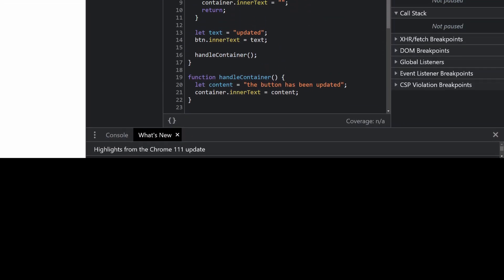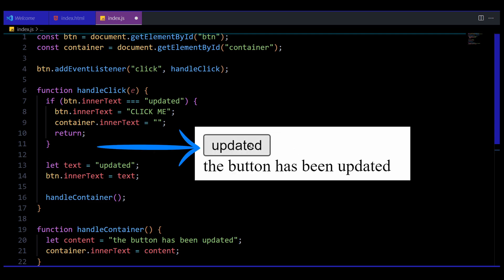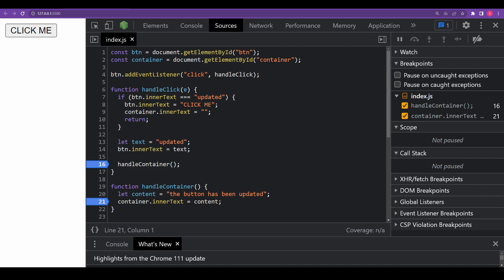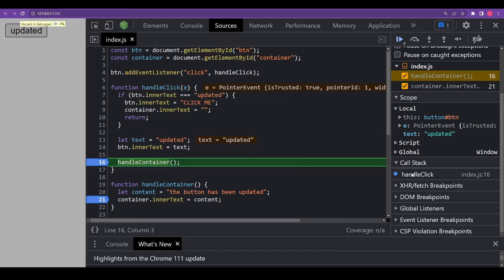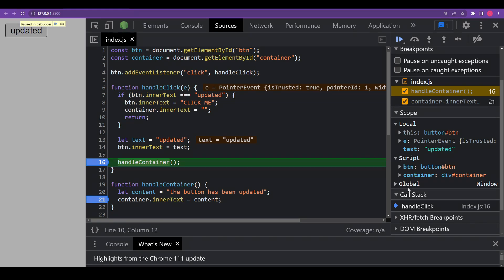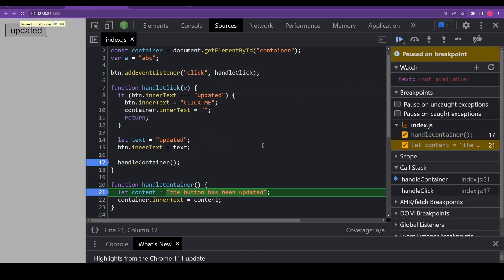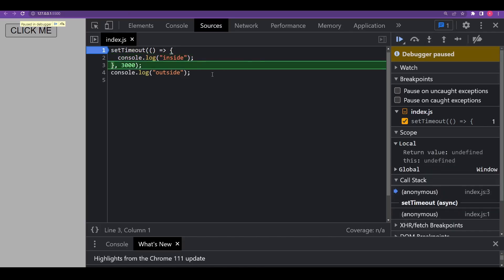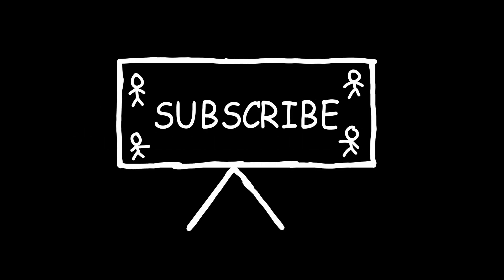Debugging JavaScript in Chrome DevTools | STOP using console log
Are you stuck using the console log all the time? Explore how to debug JavaScript code using the chrome dev tools.

What you'll get:
- Lifetime access
- 10+ hours of premium content

Content list:
    1. File Explorer (similar to vs-code)
    2. Infinitely Nested comments
    3. Advanced Custom Toast notification from scratch
    4. Drag & Drop, Swap, Add and delete elements using JavaScript
    5. Custom Calendar/Date-picker
    6. Multi-Select dropdown with support to add & remove elements
    7. Build a Memory game with all rules integrated
    8. Build an analog clock with smooth animation
    9. Dynamic Progress bar with custom input support
    10. Build a Star rating system with dynamic hover effects
    11. Build a tic tac toe game with best practices
    12. Advanced To-Do List with Local Storage support
    13. Accordion with smooth transition effects
    14. Countdown timer & days remaining timer
    15. Create a custom modal
    16. Build an optimised Chessboard

0:00 - Intro
0:15 - Sources panel
01:20 - Breakpoints + code walkthrough
02:56 - Activating debugger
03:58 - Watch dropdown
04:46 - Call Stack
05:39 - Scope
07:54 - Resume button
08:32 - Step button
09:03 - Step over button
09:42 - Step into button
10:43 - Step out button
11:22 - Enable/disable all breakpoints
11:31 - Enable/disable automatic pause in case of an error
11:55 - End